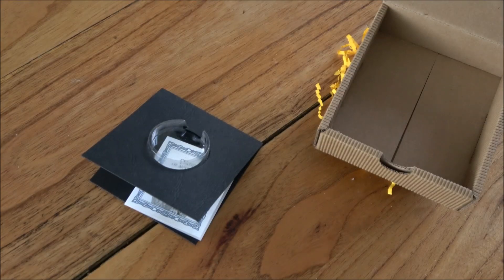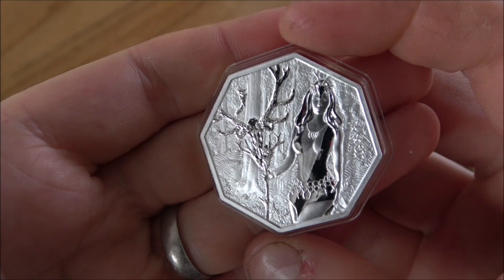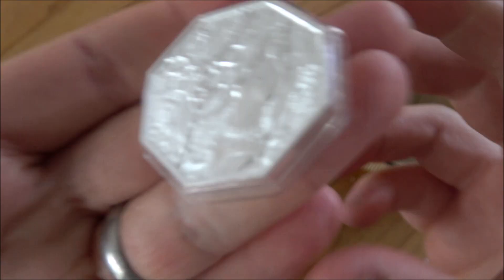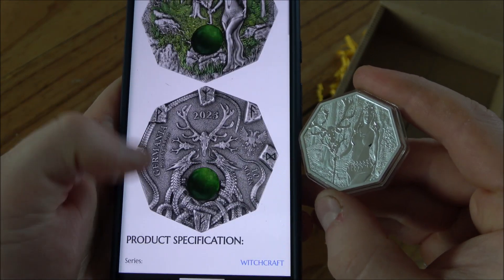The New Shape of Coins - Germania Mint Breaks The Mould Again!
Welcome to our latest video on the newest release from Germania Mint

With the silver price and gold price constantly fluctuating, it's important to have a reliable investment strategy. One such strategy is silver stacking and gold stacking, which involves accumulating physical silver and gold bars over time. These bars can act as a hedge against inflation and provide a tangible asset that retains its value over time.

The Germania Mint's 1 oz silver bars are a great addition to any silver stacking portfolio. Made from high-quality .999 silver, these bars feature a stunning design that pays homage to Germany's cultural heritage. The intricate details on each bar make them not just a smart investment, but also a beautiful addition to any collection.

And if you're looking to diversify your portfolio with gold, the Germania Mint has you covered with their gold investment options. Their gold bars feature the same attention to detail and quality as their silver bars, with a design that showcases Germany's rich history.

So whether you're new to silver and gold stacking or a seasoned investor, the Germania Mint's 1 oz silver bars and gold bars are a smart choice for anyone looking to invest in precious metals. Don't wait any longer to start your investment journey with the Germania Mint.

silver, silver bars, silver stacking, silver investment, gold, gold bars, gold stacking, gold investment, Germania Mint, precious metals, investing, investment strategy, inflation hedge, tangible asset, .999 silver, Germany's cultural heritage, portfolio diversification.